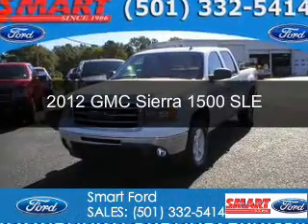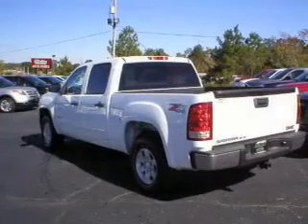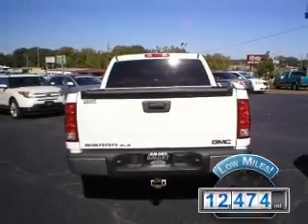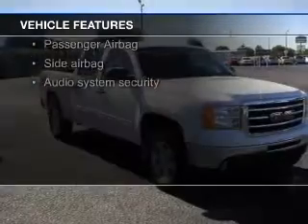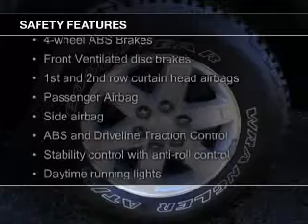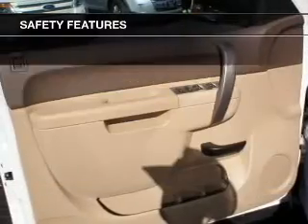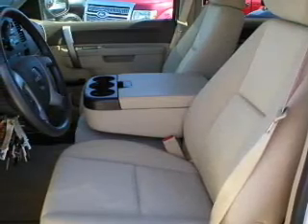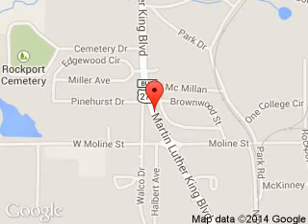2012 GMC Sierra 1500 - Malvern AR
Phone:
Year: 2012
Make: GMC
Model: Sierra 1500
Trim: SLE
Engine: 5.3 liter 8 cylinder 16 valve
Transmission: Automatic
Color: Summit White
Mileage: 12474
Address:
1103 Martin Luther King Blvd.